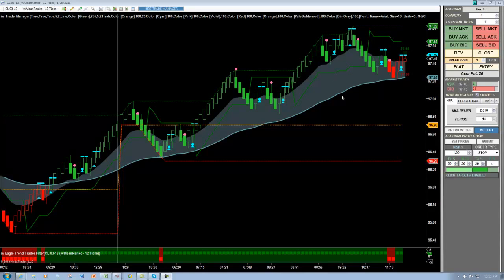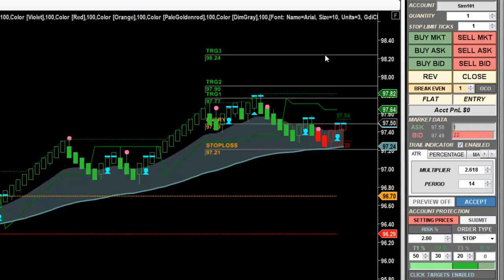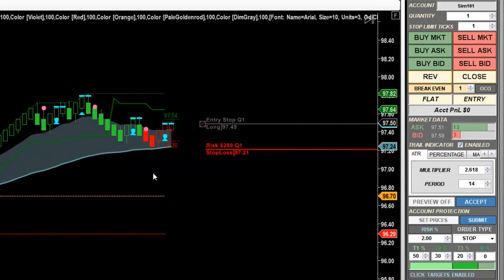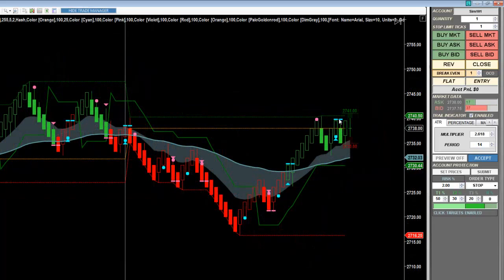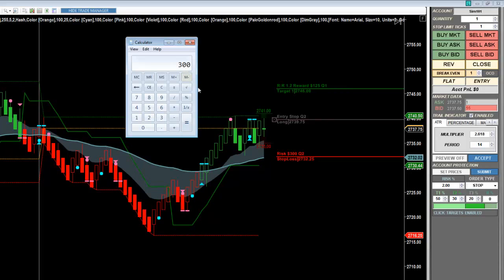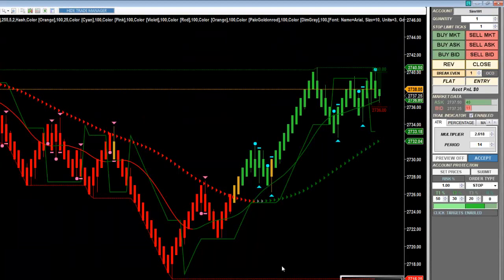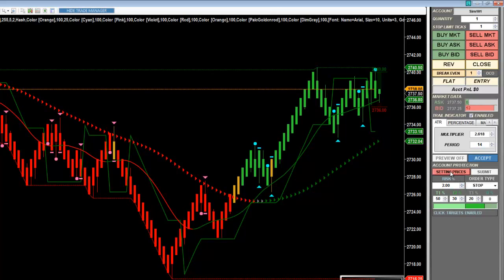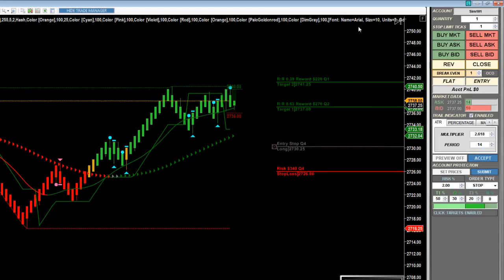Futures Trading Strategy | Control Your Risk and Loss | Trade Manager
You can't control what the market does, but you can control your risk. You must be aware of the risks and be willing to accept them in order to invest in the futures and options markets. Don't trade with money you can't afford to lose. This is neither a solicitation nor an offer to Buy/Sell futures or options. No representation is being made that any account will or is likely to achieve profits or losses similar to those discussed on this web site. The past performance of any trading system or methodology is not necessarily indicative of future results. --- CFTC RULE 4.41 - HYPOTHETICAL OR SIMULATED PERFORMANCE RESULTS HAVE CERTAIN LIMITATIONS. UNLIKE AN ACTUAL PERFORMANCE RECORD, SIMULATED RESULTS DO NOT REPRESENT ACTUAL TRADING. ALSO, SINCE THE TRADES HAVE NOT BEEN EXECUTED, THE RESULTS MAY HAVE UNDER-OR-OVER COMPENSATED FOR THE IMPACT, IF ANY, OF CERTAIN MARKET FACTORS, SUCH AS LACK OF LIQUIDITY. SIMULATED TRADING PROGRAMS IN GENERAL ARE ALSO SUBJECT TO THE FACT THAT THEY ARE DESIGNED WITH THE BENEFIT OF HINDSIGHT. NO REPRESENTATION IS BEING MADE THAT ANY ACCOUNT WILL OR IS LIKELY TO ACHIEVE PROFIT OR LOSSES SIMILAR TO THOSE SHOWN.